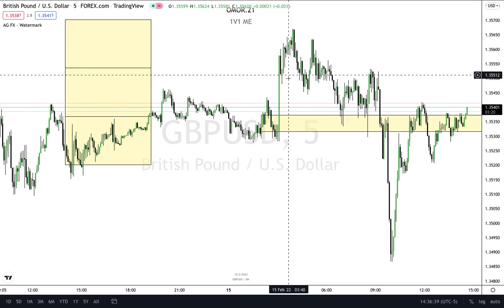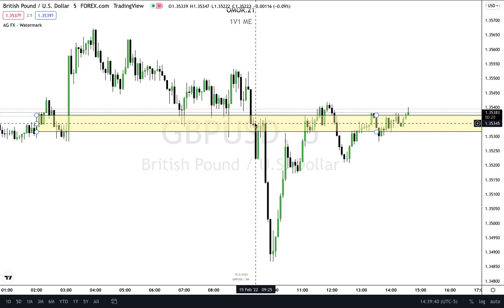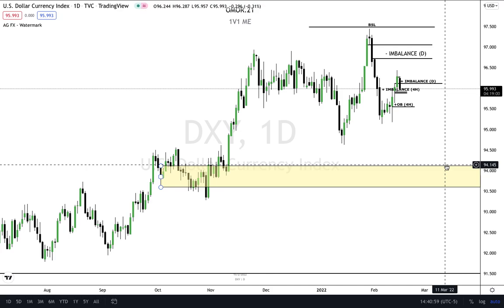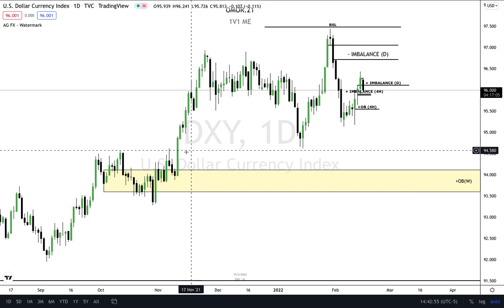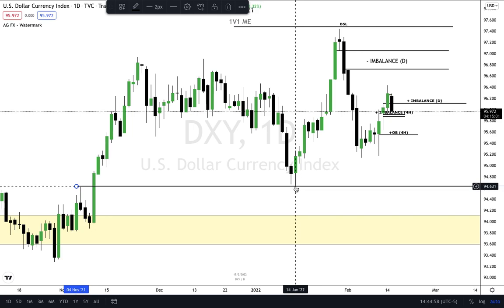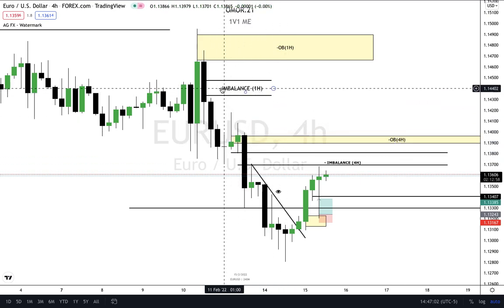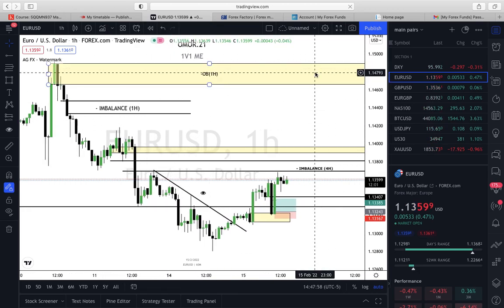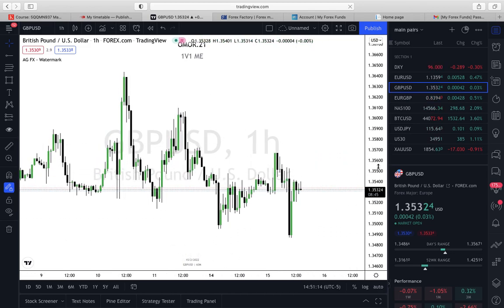01x01 Intro To Price Algorithm and its Functions